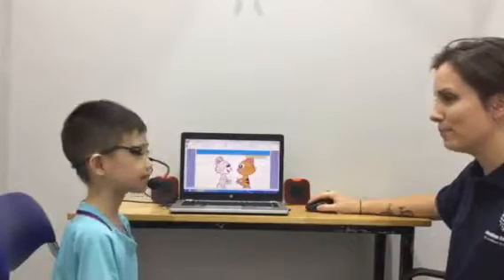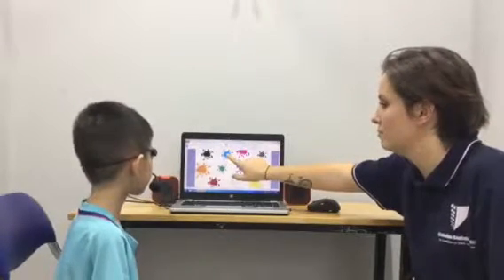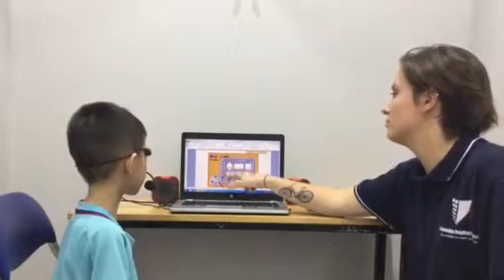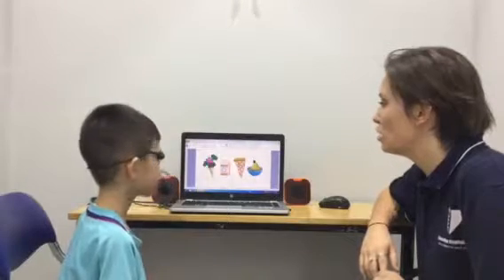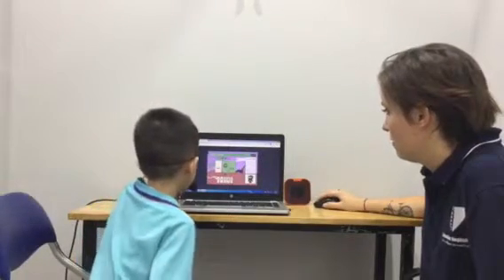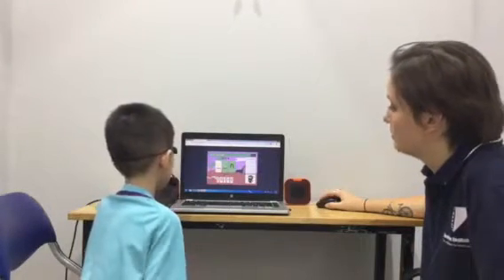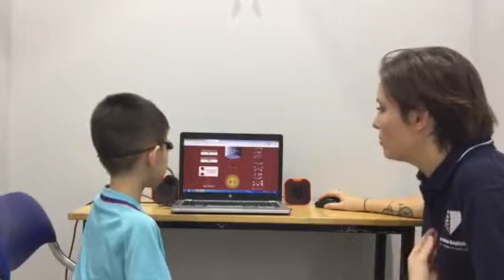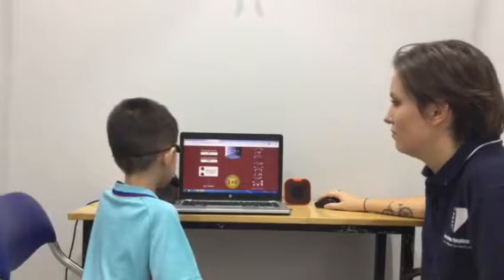CEC_Test in November_KG2D9_Thành Trung